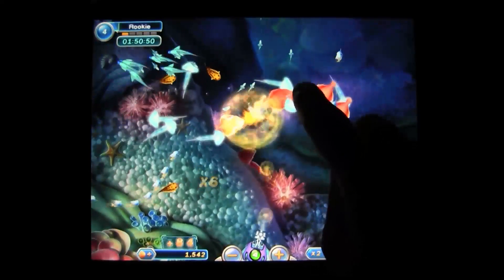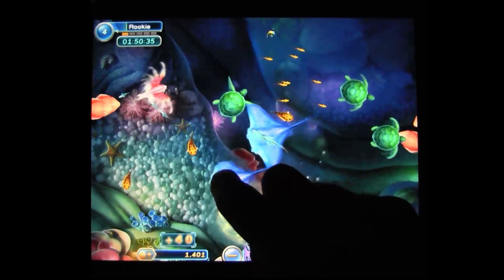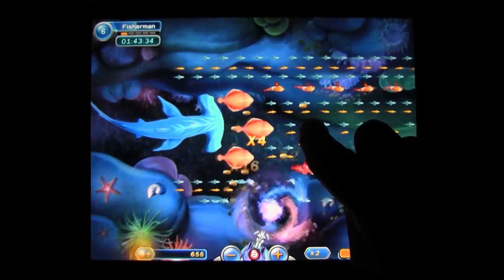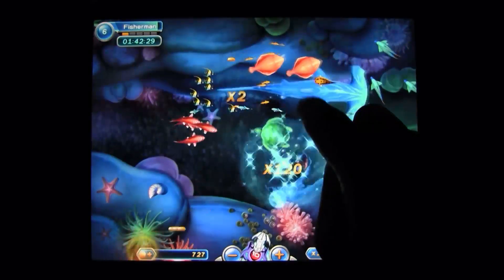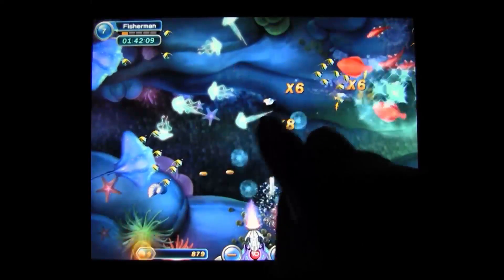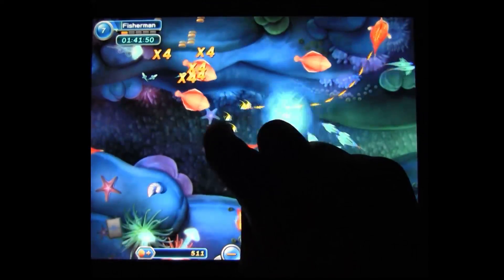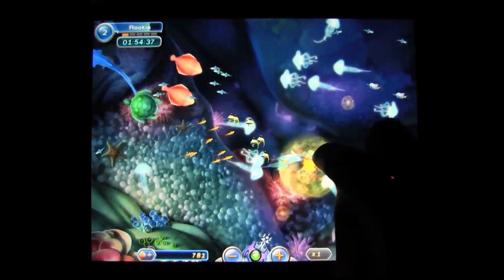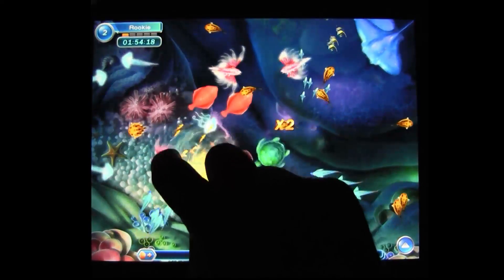CGRundertow FISHING JOY 2 for iPad Video Game Review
Fishing Joy 2 review. Classic Game Room presents a CGRundertow review of Fishing Joy 2 from PunchBox for the iPad. Fishing Joy 2 isn't much of a fishing game. It's more of a "destroy every freaking thing that moves" kind of game. Hordes of animals swim by a laser cannon conveniently mounted within range. Touch the screen, and you shoot there. Tap the screen like a maniac, and you decimate there. Fishing Joy 2 is a lot like the Coin Launcher game from Super Smash Bros. Brawl. The problem is you could only play the Coin Launcher if you had enough coins. The same applies to Fishing Joy 2. This Mobile/Tablet video review features video gameplay footage of Fishing Joy 2 for the iPad and audio commentary from Classic Game Room's Derek.